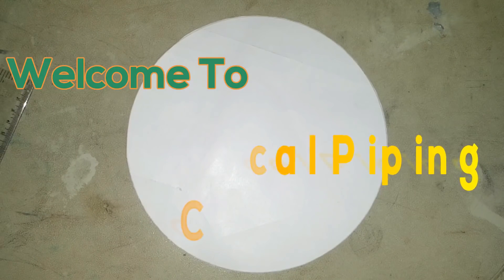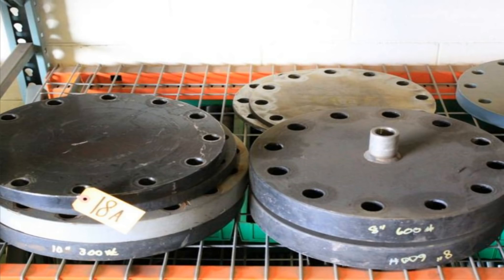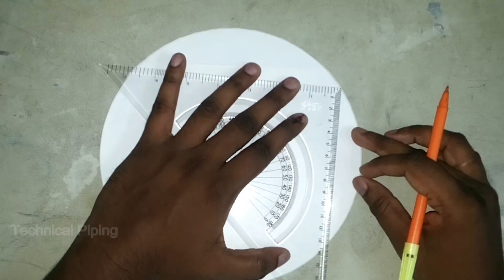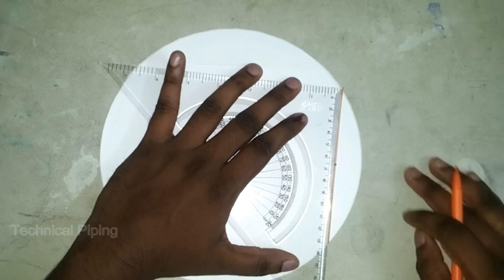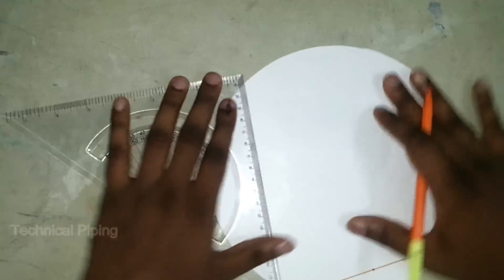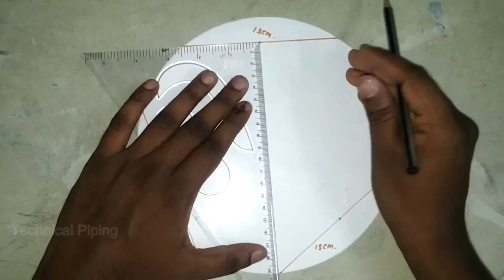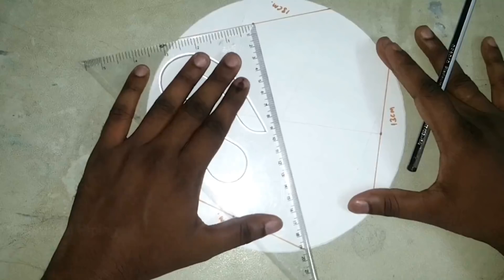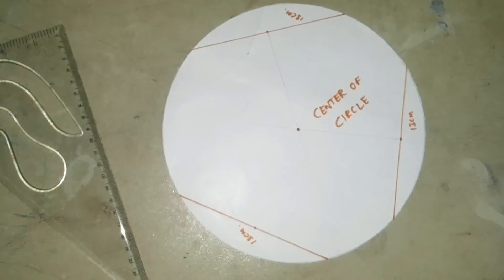How to Find the Center of a Circle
This video explain Find the Center of a Circle.

Its very  useful method for piping field work.